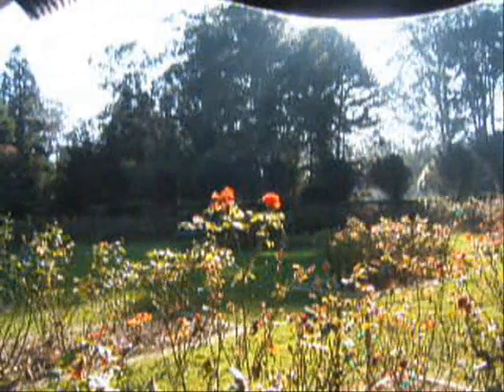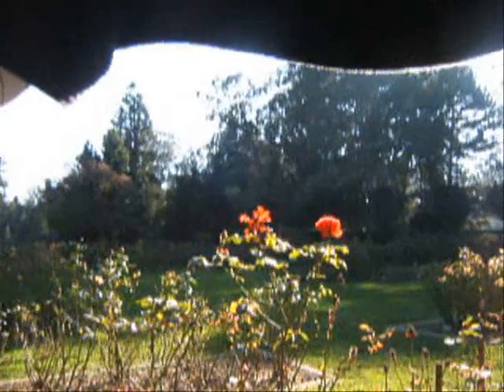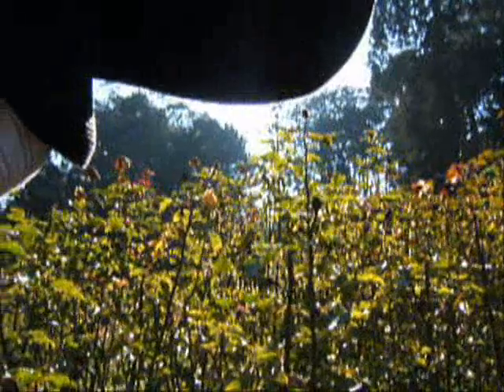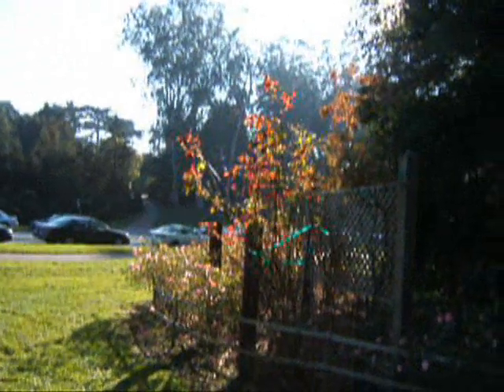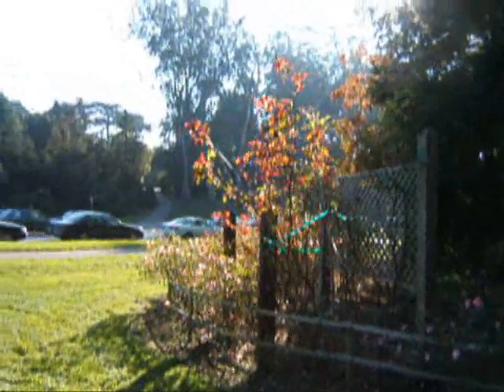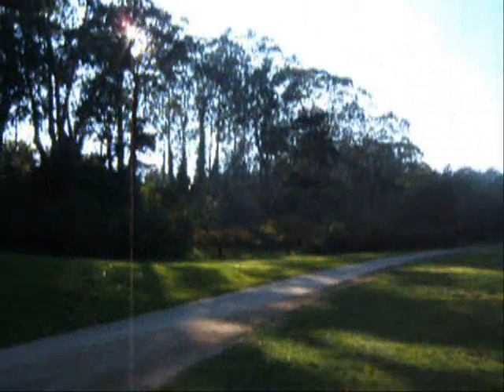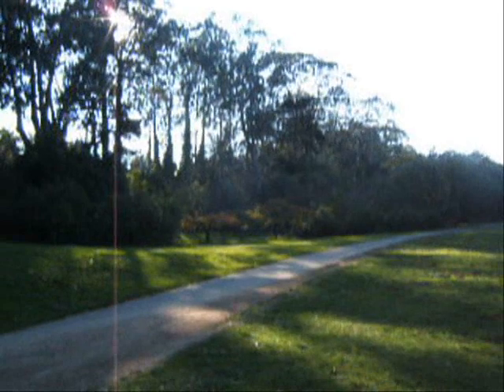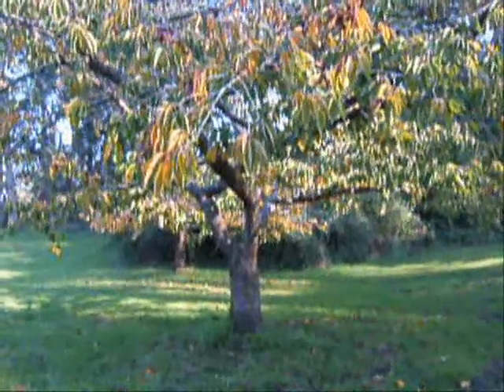The Rose Garden.wmv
Views of Golden Gate Park, San Francisco.  Japanese Tea Garden.  Artist Pat Preble takes you to the Rose Garden on a guided tour to her favorite painting sites showing site comparisons beside photographs she has taken Visit her